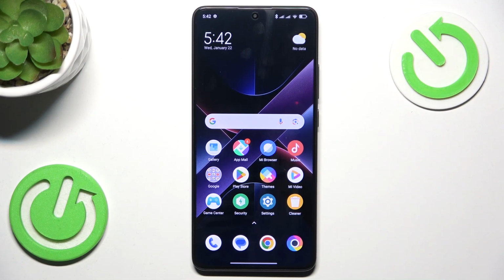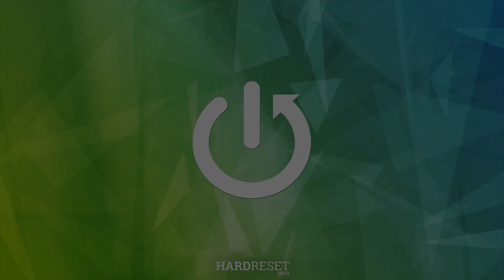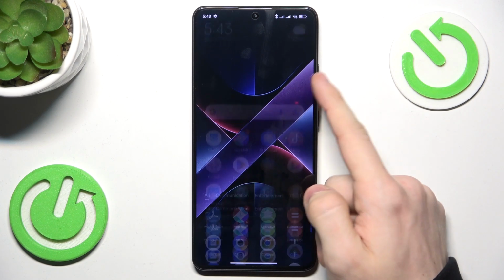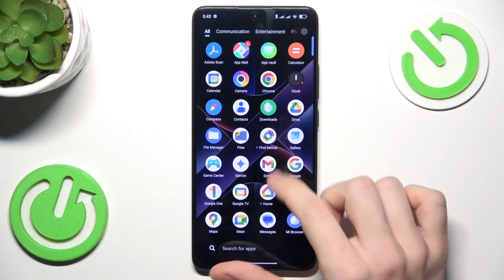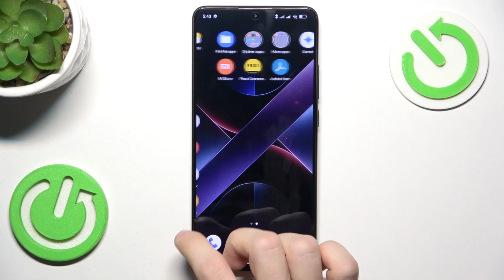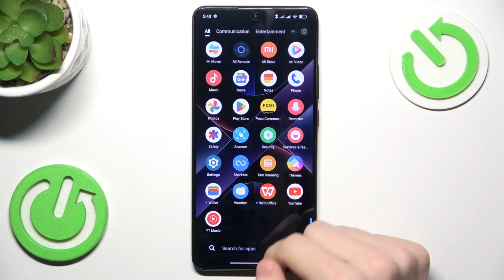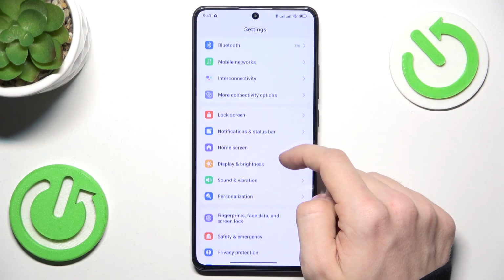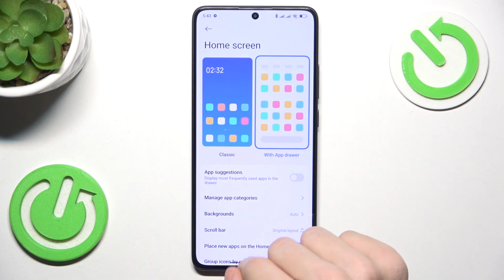POCO Phone - Turn On/Off App Drawer - Customize Your Home Screen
In this tutorial, we’ll show you how to enable or disable the app drawer on your POCO smartphone. With the app drawer, you can organize your apps more efficiently or opt for a simpler layout by turning it off. Follow this step-by-step guide to customize your home screen experience.

How to enable or disable the app drawer on your POCO phone
Step-by-step guide to accessing home screen settings
Tips for organizing apps with or without an app drawer
How to switch between app drawer and standard home screen layout
Troubleshooting issues with app drawer settings